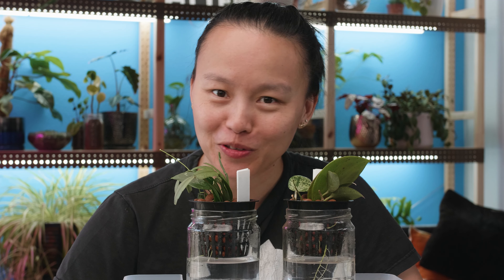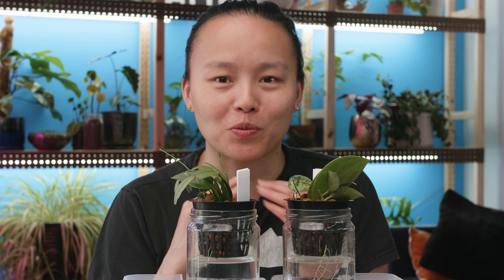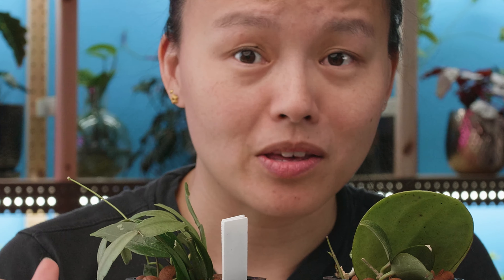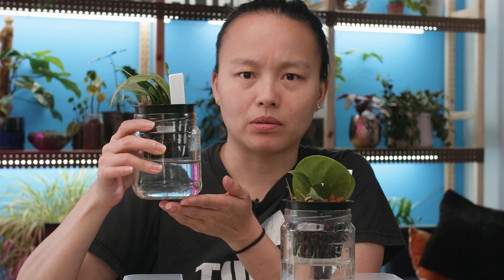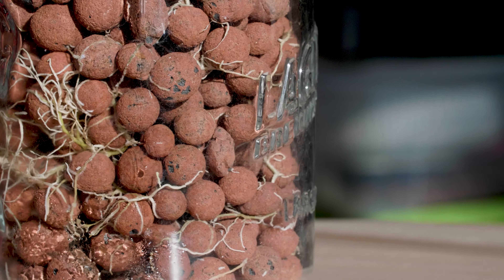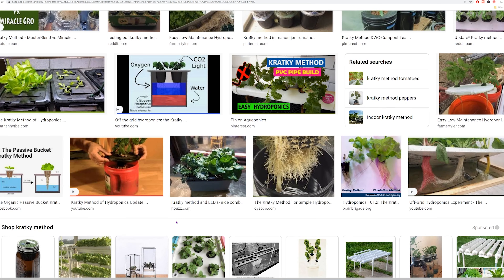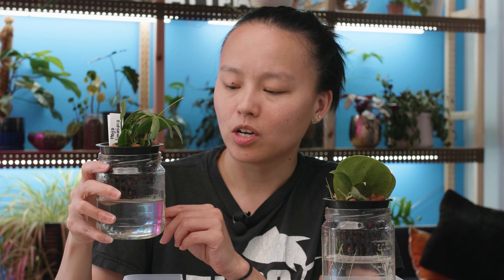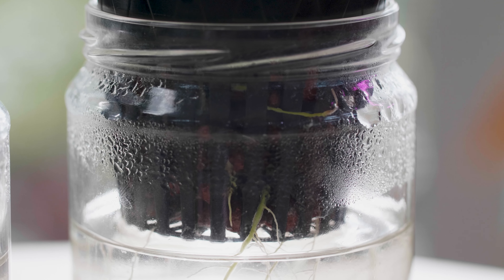AMAZING Hoya Root Growth!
Hi Fronds, As you know I love propagating and these hoya cuttings have hit the ground running. In a week, Hoya genieve developed roots and three weeks, new stems and leaves emerges using the kratky method which is a passive hydro method! Hope you find this video useful!

For Moisture 💦, Coco Peat/Coir 🧱 Single 3 pack (Less than 1/3)

***For Drainage***
🥥Coco Bark/Husk Single 3 pack
Chunky Perlite

***Other soil bits***
🌵Succulent Cactus mix 🌵 (want a quick draining mix for your tropical plants?)
Potting mix 💚

***Nutrients/Fertilizers I add to my soil***
🟡Slow release fertilizer
Organic 🍀 fertilizer
Worm casting 🐌
🦪🦪Oyster shells

***Semi Hydro***
Drill bit to make your own 🕳holes

Free light meter to measure your light
200 foot candle is the minimum light required for plants to grow

10W 2 feet LED lights

These are the smallest, close to 3 inches. Good for things that have shallow roots like peperomias.
I like these the most. They’re great for your 4 inch plants.
This is the largest size I found, equivalent to 6 inch pot size.

And if you want to hang your plants… Wall hanging pots:
3 inches
4 inches
6 inches

***Plant Furniture***
Hanging Plant 🌿solution

***Humidifier***
I add hydrogen peroxide all my water to kill germs
🌊set the humidity level
low tech

🔥Heat mats 🔥2 packs